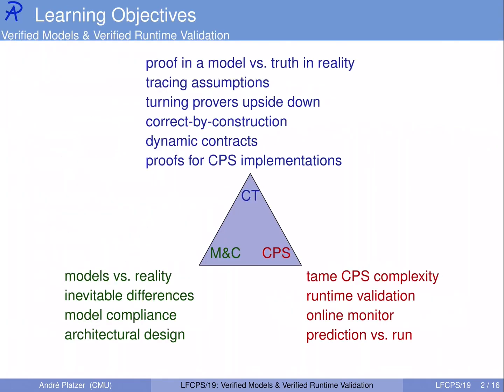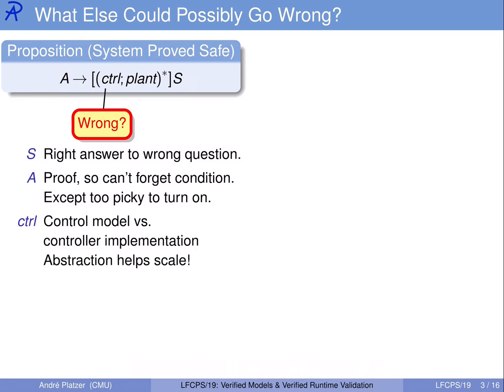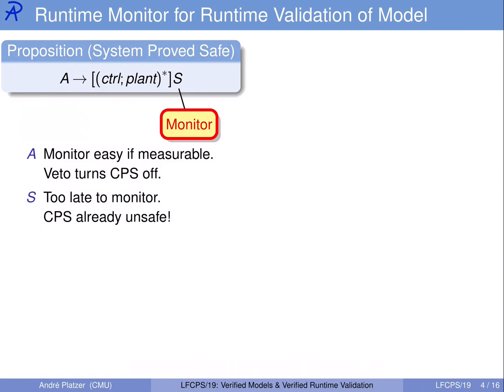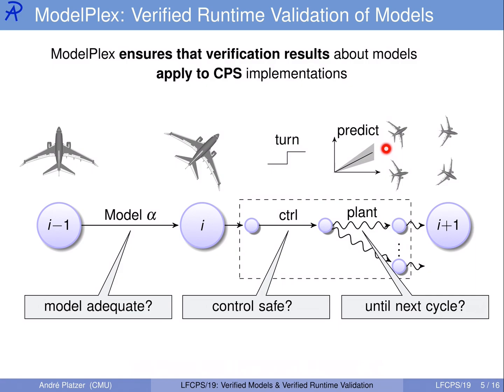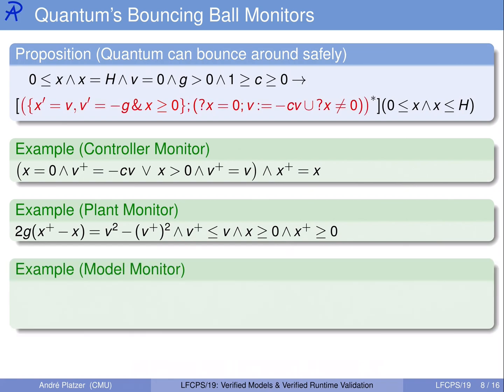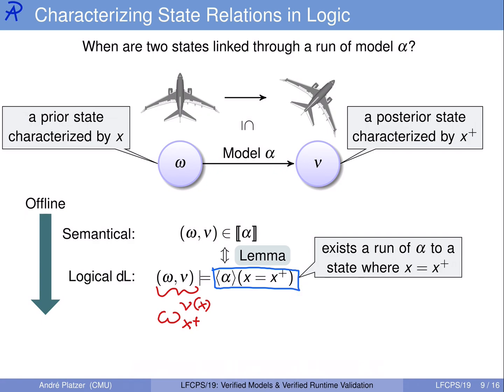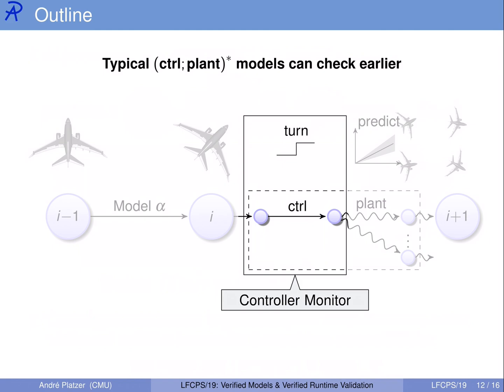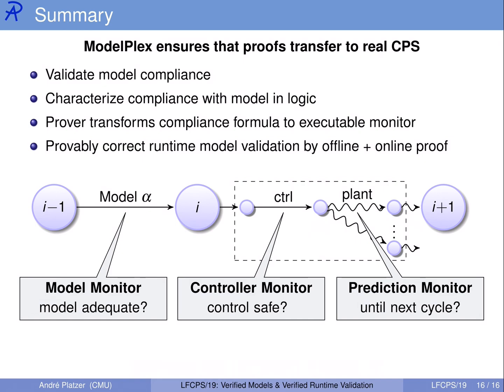19: Verified Models & Verified Runtime Validation - Logical Foundations of Cyber-Physical Systems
This video provides an important twist on cyber-physical systems analysis. Without any doubt, formal verification provides crucial safety information for CPSs with exhaustive coverage of all the infinitely many possible behaviors that no finite amount of testing could ever provide. The catch is that the safety result then covers all behavior of the verified CPS models, but only provides safety guarantees for the actual CPS implementation to the extent that this implementation fits the model. Obtaining good enough models of physics is a nontrivial challenge in and of itself. This lecture provides a systematic way to transfer the safety guarantees about a CPS model to safety results for the actual implementation with the help of provably correct runtime compliance monitors. When run on the CPS implementation, these runtime monitors validate the actual execution in a verified way against the verified models that were proved safe previously.